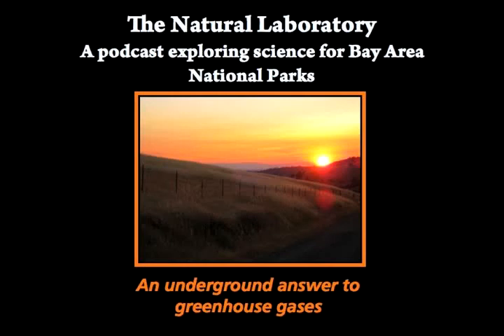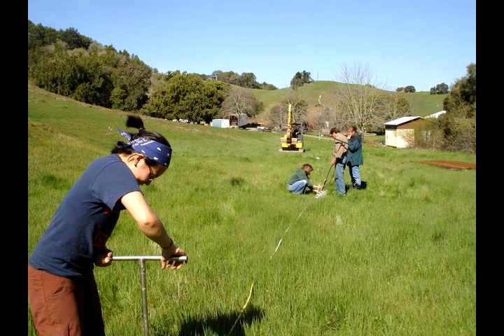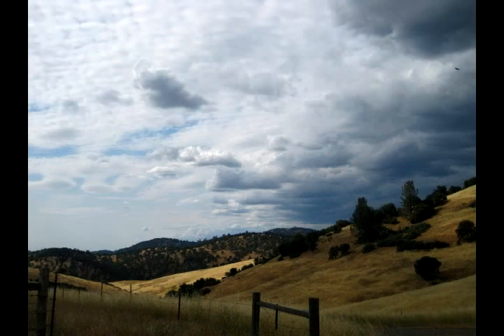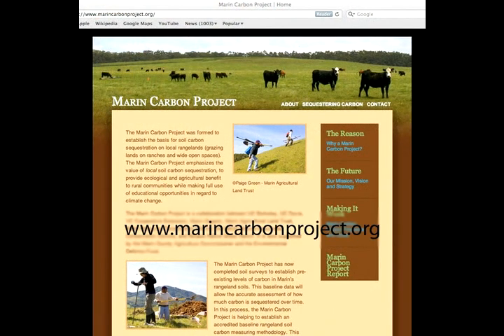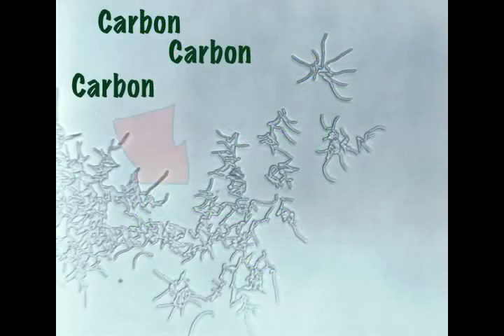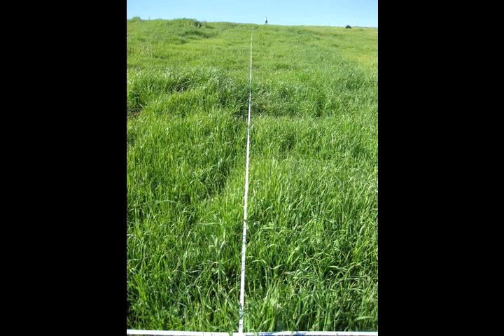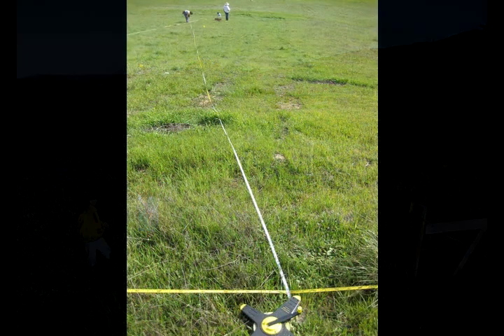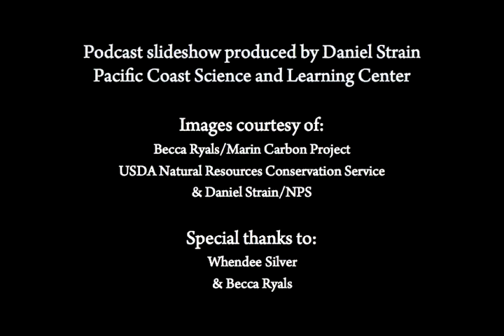An Underground Answer to Greenhouse Gasses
Ecosystem scientist Whendee Silver has a unique and natural solution to the glut of greenhouse gases in the atmosphere—store carbon dioxide underneath California's grasslands.